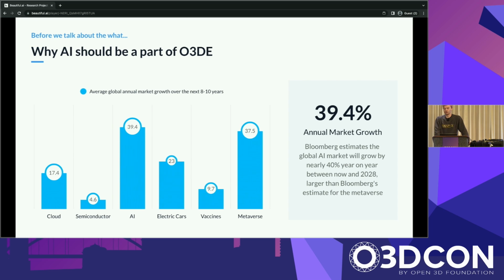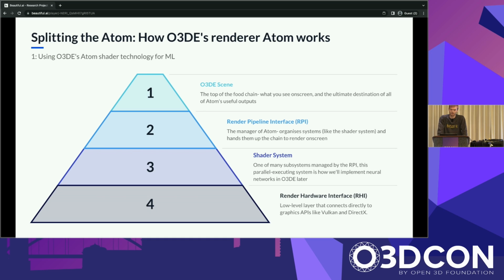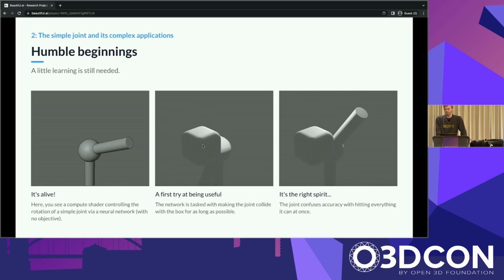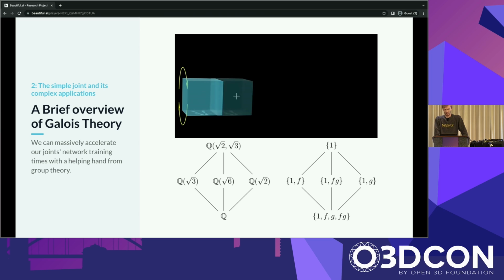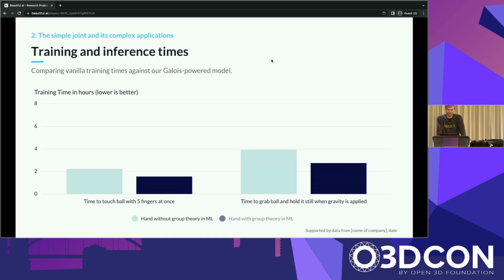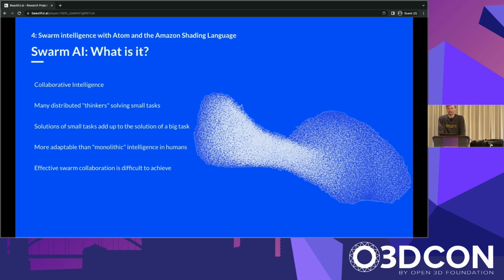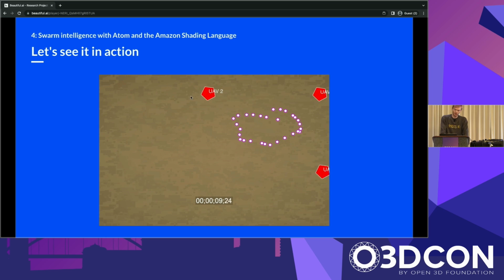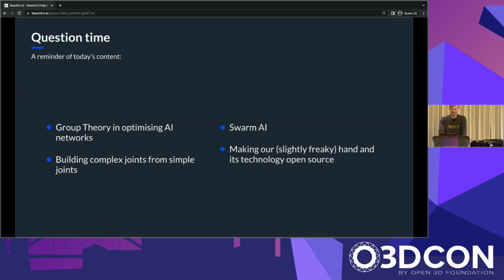Adventures in AI: How to use O3DE for Advanced Machine Learning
Simulation software is becoming increasingly more central to building powerful new AI systems that offer to change the world, and game engines are uniquely positioned to become a foundation for these simulations. However, open-source simulation software is needed to help democratise powerful AI and make it available to a diverse community. Learn about the untapped potential O3DE has to train useful AI in multiple complex scenarios. Taking advantage of O3DE’s Gem API and shader technology for real-time inference, participants get to feel like they’re back in middle school by playing against an adept AI-powered dodgeball team. Next, learn how to train drone AI within O3DE’s engine, specifically in fighting wildfires. O3DE’s built-in Gem and shader technology enable in-engine network training- trends and results can be immediately visualised, debugged and understood. Finally, get a technical breakdown of their approach and their philosophy of building on the engine's strengths. Check out the AI training environment from invidy AI, released under the MIT license for the O3DE community.

Speaker: Conor McMullan, Director, invidy AI